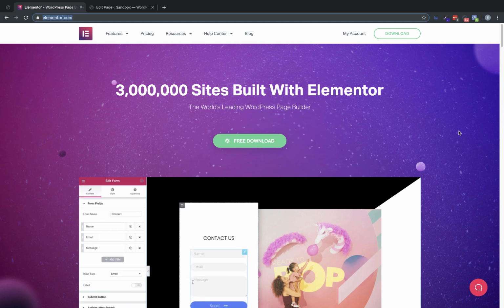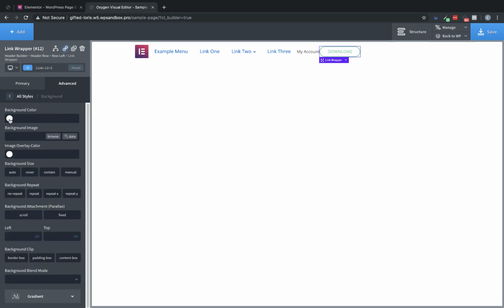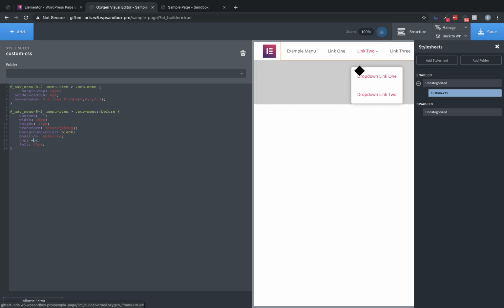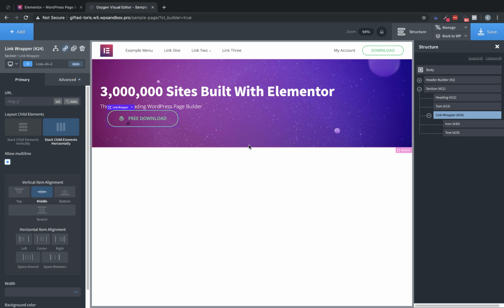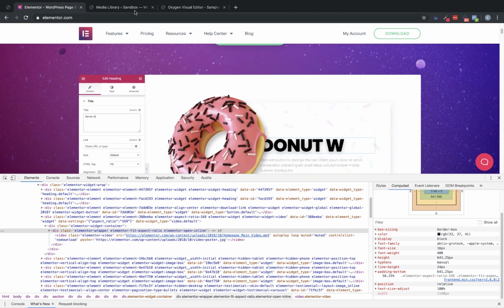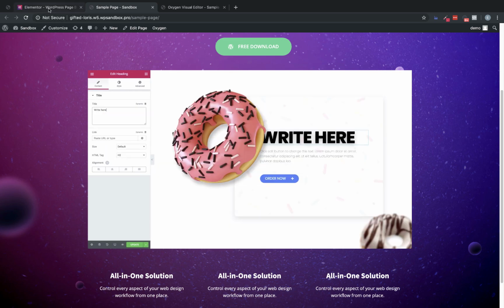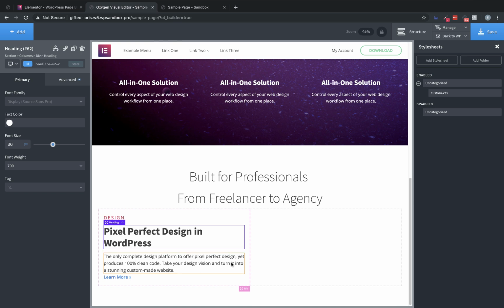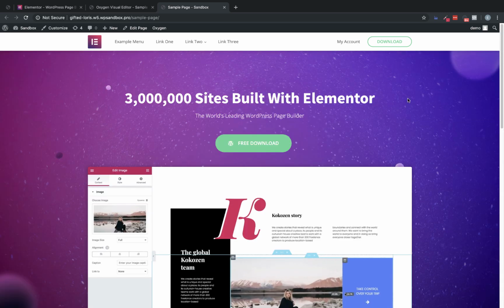Rebuilt: Making Elementor's Landing Page in Oxygen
In this video, follow along as we re-create Elementor's landing page in Oxygen.

Learn how to use your own custom CSS to modify Oxygen's drop down menus, how to embed a looping video in a Section, how to make a sticky header, and more.

to learn more about Oxygen, the visual website builder for WordPress featured in this video.